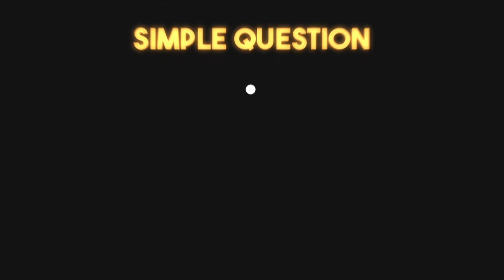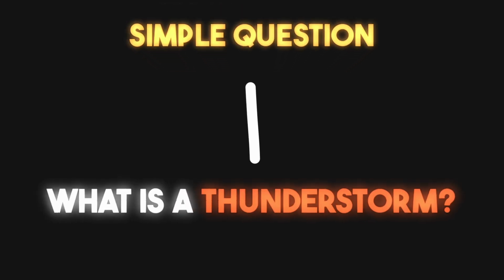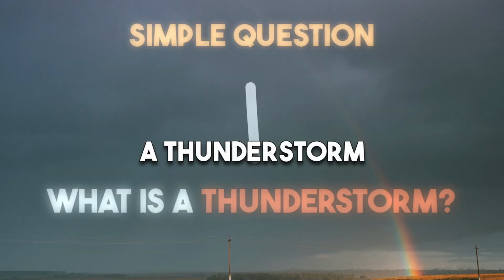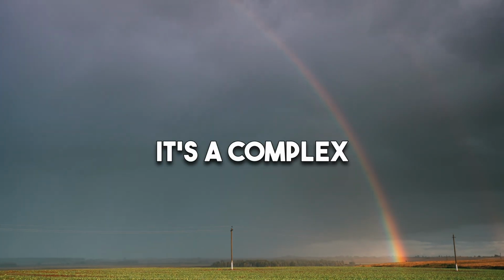How do thunderstorms form?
🌩️ Ever wondered how thunderstorms form? In this video, we take you on an exciting journey through the science behind one of nature's most powerful phenomena! From the warm summer days that create moisture to the key ingredients of instability and lift, we break down the fascinating process that leads to thunder and lightning.

🔍 What You'll Learn:
- The definition of a thunderstorm and its characteristics
- The three essential ingredients for thunderstorm formation: moisture, instability, and lift
- The life cycle of a thunderstorm: developing, mature, and dissipating stages
- How these storms impact our weather and environment

Join us as we explore the incredible forces at work in the atmosphere and discover what happens when the sky darkens and the storm rolls in!

@StormTrackUK_  on all socials.